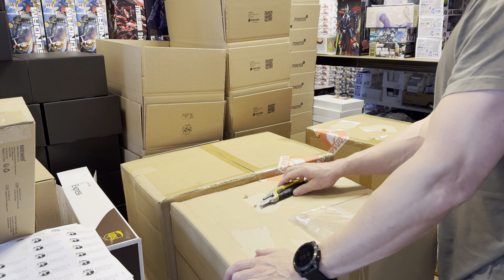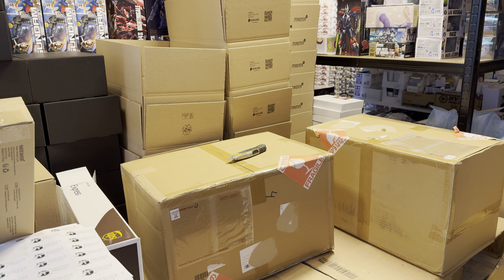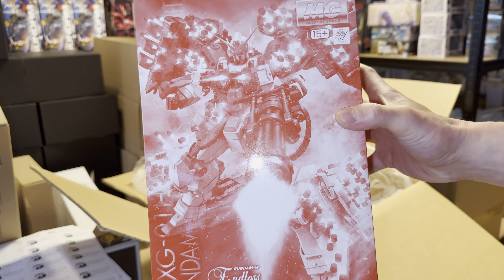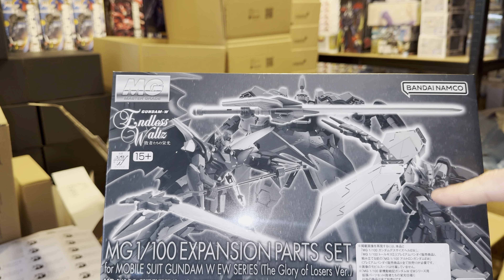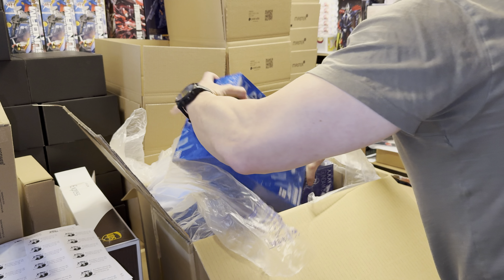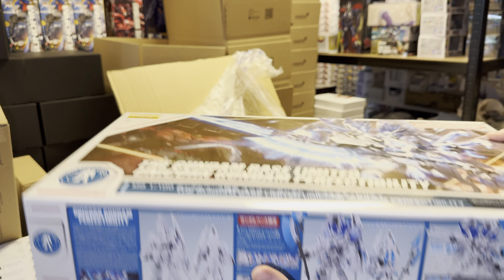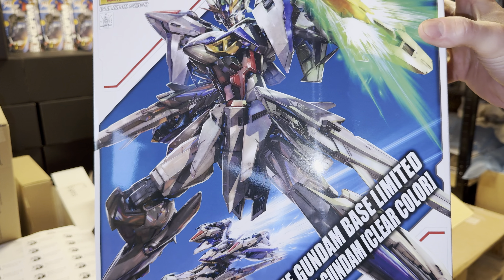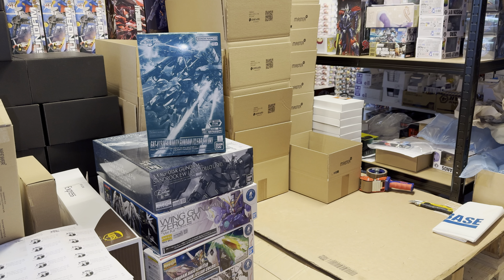5 boxes of awesome P-Bandai and Gundam Base, directly from Japan.